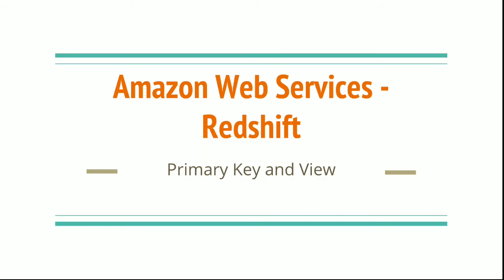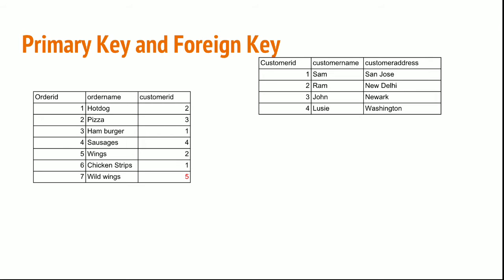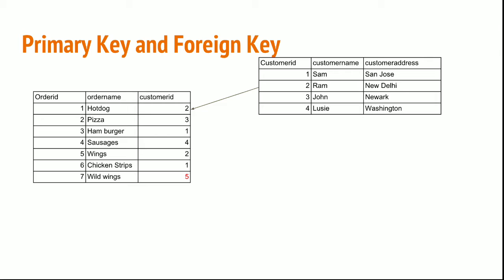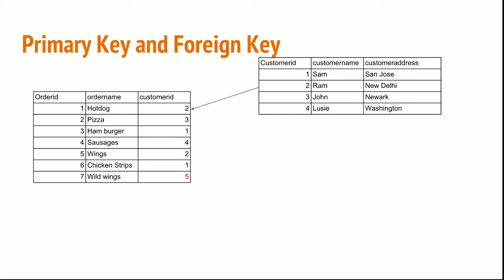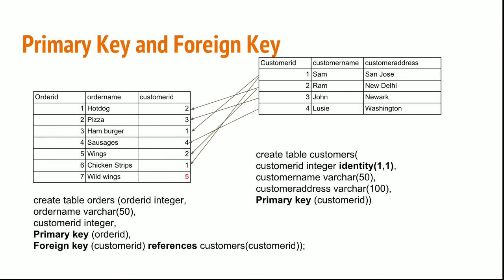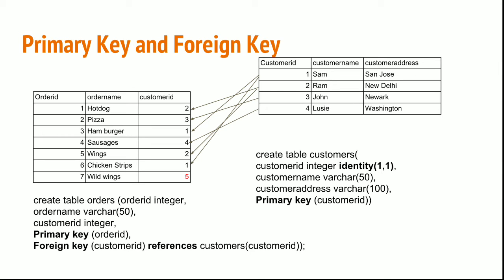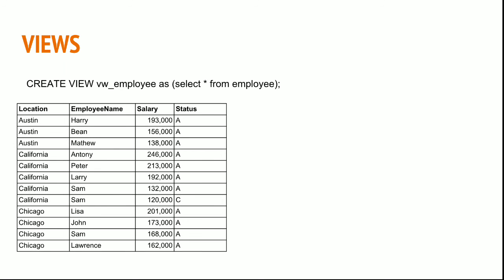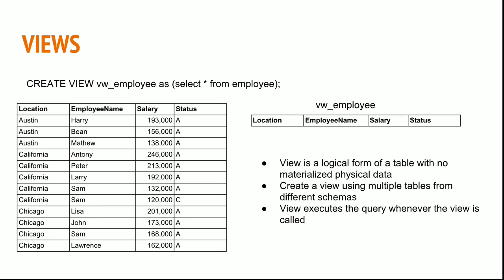#25 DB Views and Primary Key in Redshift